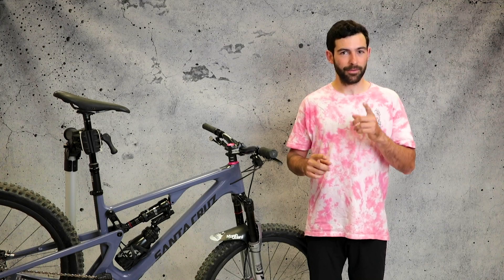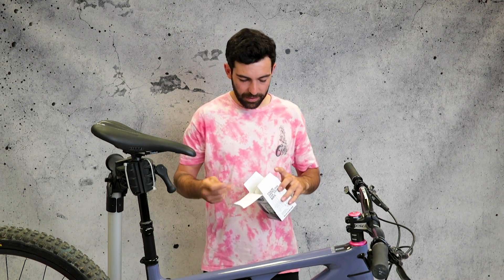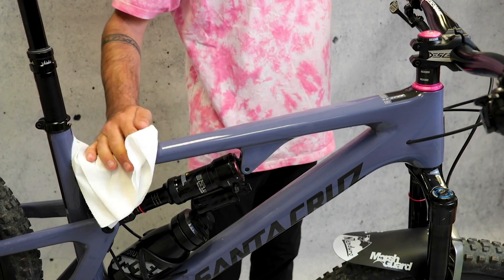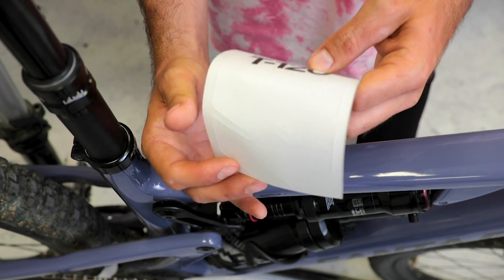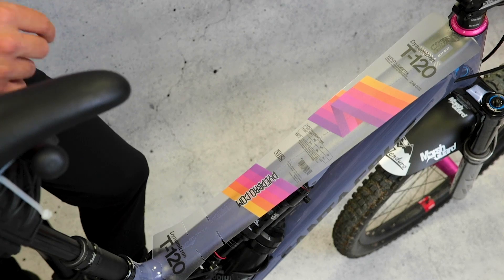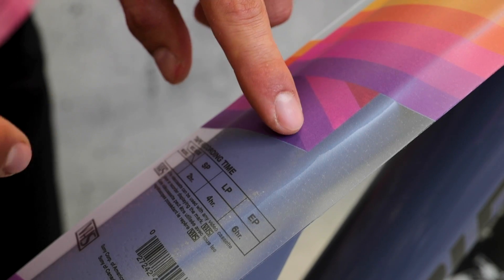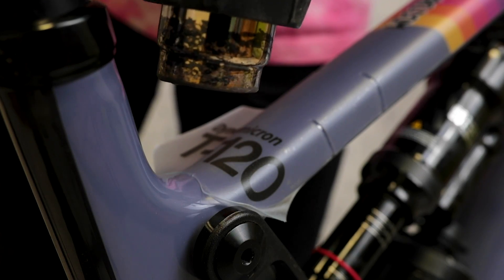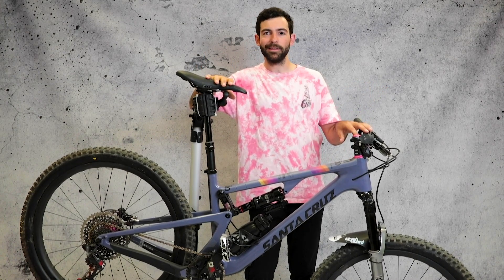How to INSTALL your DYEDbro Frame Protector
Firstly and most important of all. Do not forget to clean meticulously your frame with isopropyl alcohol to remove any traces of grease, dirt or dust. To do this, use a rag soaked in alcohol and once clean, dry it with a paper towel. Once clean, place the top tube protector using the marks on both ends, and centre it on the frame. Using the spatula, apply the protector by pressing from the middle outwards towards the ends in order to remove any air and bubbles that remain between the protector and the frame. If possible use a heat gun or dryer to keep the adhesive at a temperature of about 50-100º, this way it will be much easier to install. Continue with the rest of the pieces and remember that you should not cut excess sizes of the protector with a stanley knife once fitted to the frame, or you could risk damaging it. Once applied, let it dry for 24 hours so that the adhesive settles and if you see a corner has detached a bit, apply heat again and pressure it with the spatula. Now you are ready to enjoy your DYEDbro protector.

Universal frame protection to fit most bikes, with many awesome designs to choose from. Our bike frame protection kits fit mountain bikes, e-bikes, gravel, road and even kids bikes. DYEDBRO kits shield your bike from scuffs, scratches and help your bike frame to look it's best.